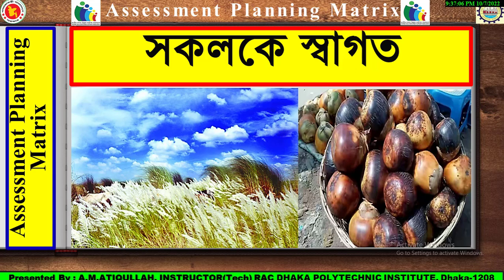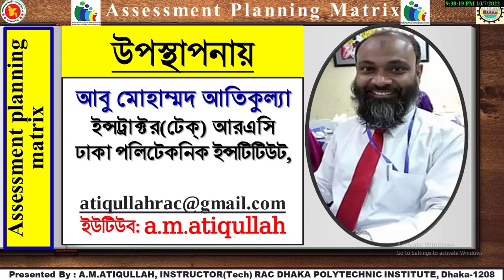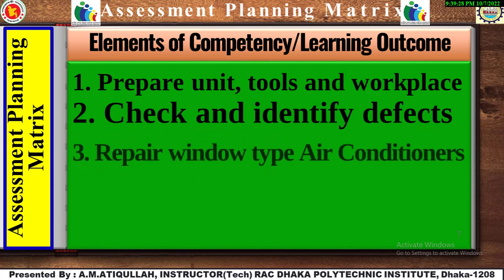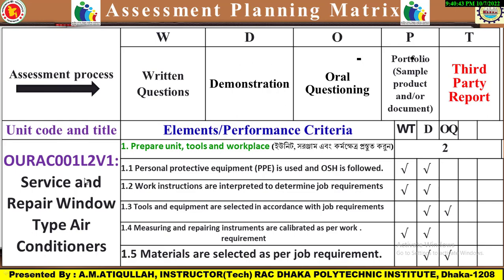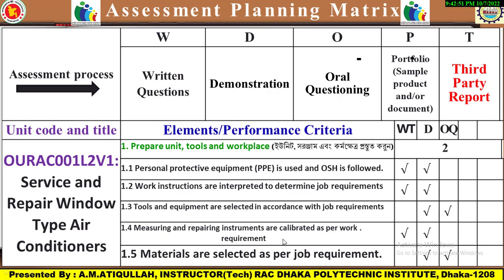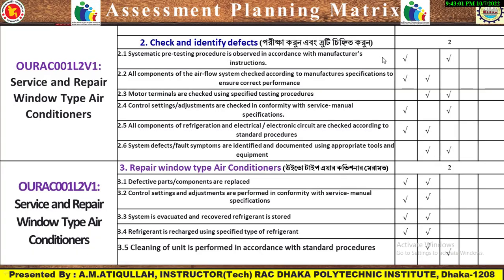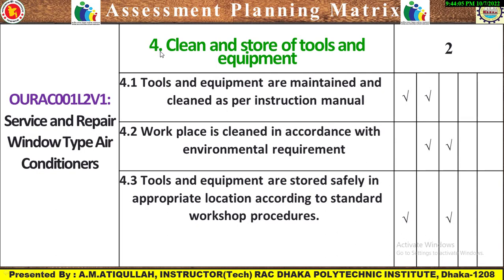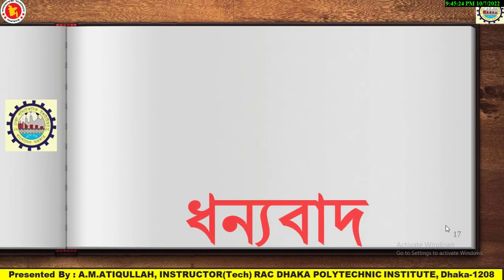Assessment Planning Matrix NSDA Level 2 for RAC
রেফ্রিজারেশন অ্যান্ড এয়ার কন্ডিশনিং টেকনোলজি (আর এটি)
REFRIGERATION & AIR CONDITIONING TECHNOLOGY (RAT)
১। ৬৭২১১-রেফ্রিজারেশন অ্যান্ড এয়ার কন্ডিশনিং ফান্ডামেন্টালস্
(67211- REFRIGERATION & AIR CONDITIONING FUNDAMENTALS)
২। ৬৭২৪৩-কুলিং অ্যান্ড হিটিং লোড ক্যালকুলেশন
(67243- COOLING AND HEATING LOAD CALCULATION)